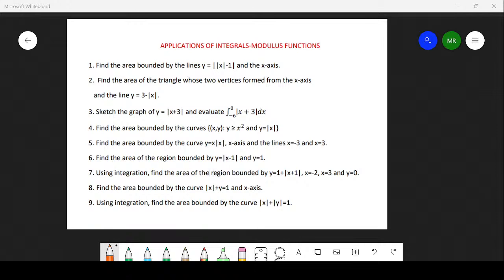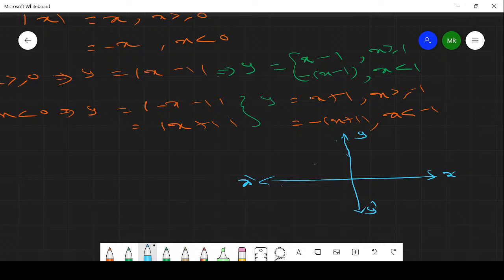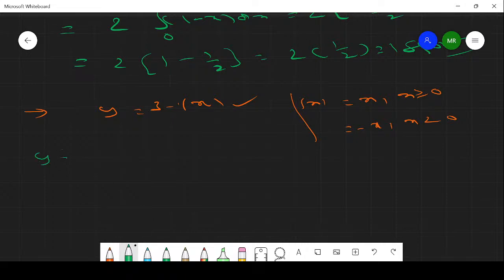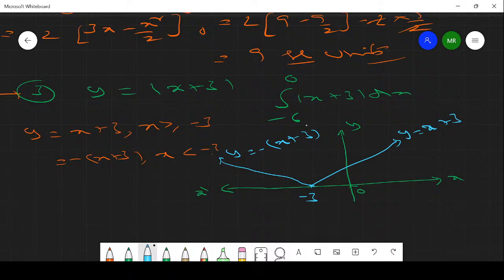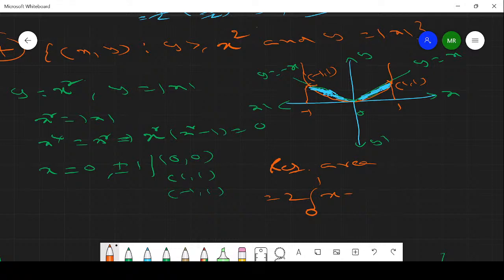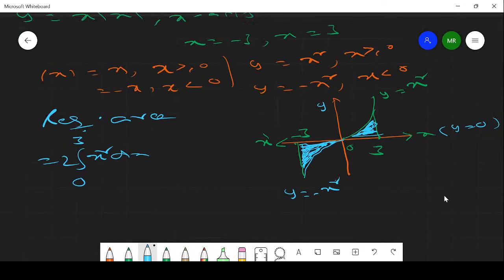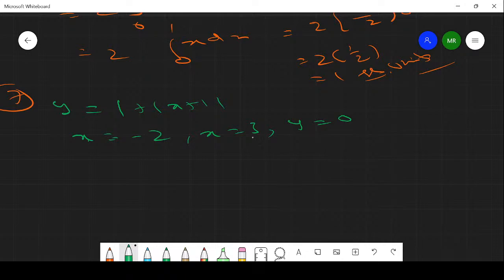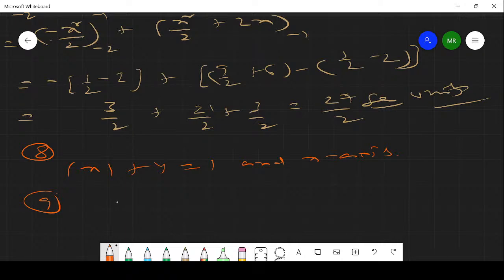application of integrals-modulus functions- expected questions || CBSE class 12 || term-2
class 12
integration -application of integrals
important  questions term 2
term 2 important questions